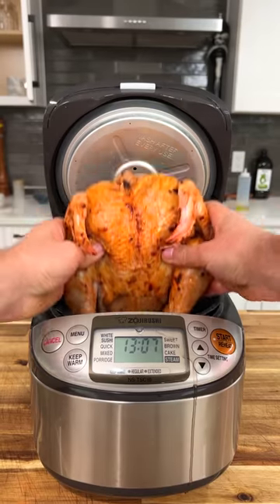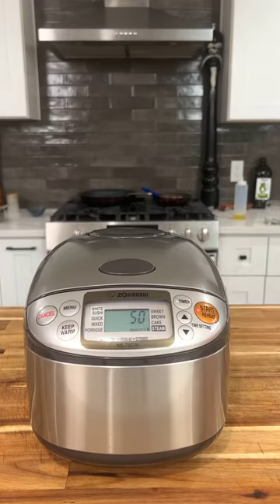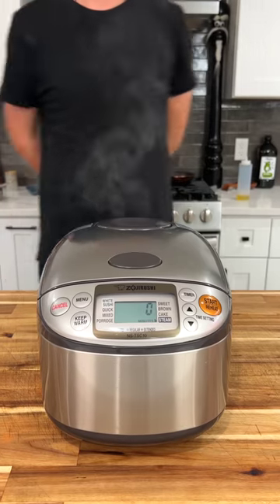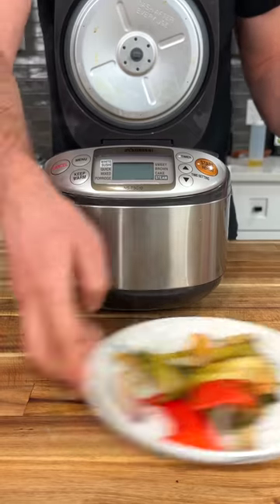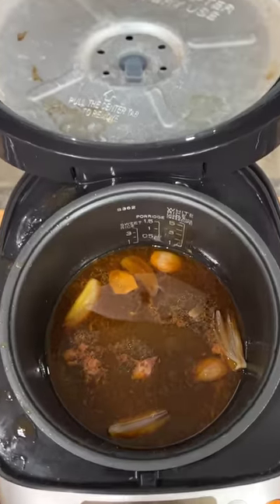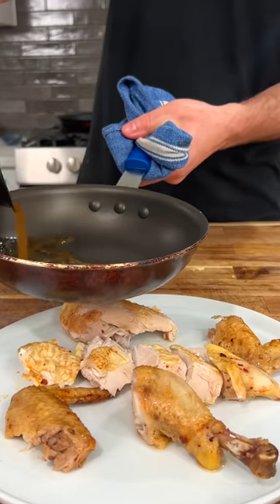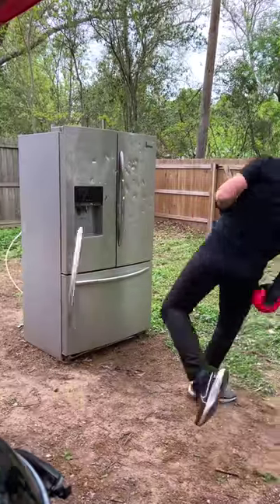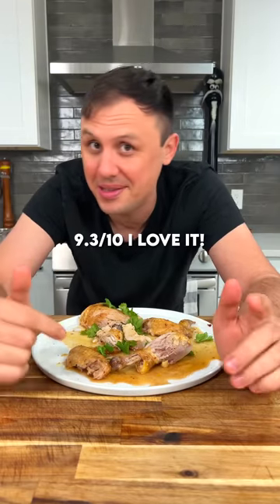Have you ever Cooked a Chicken like this?